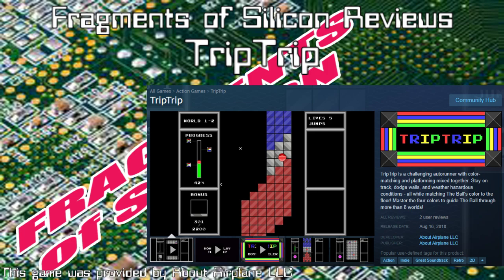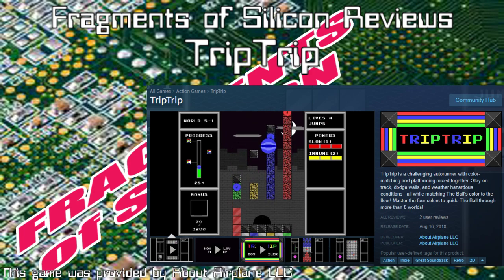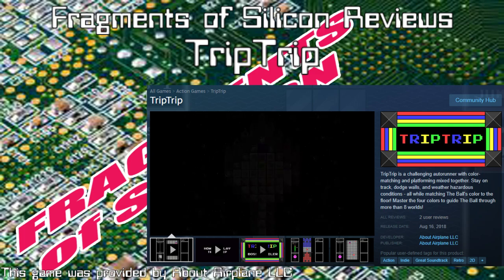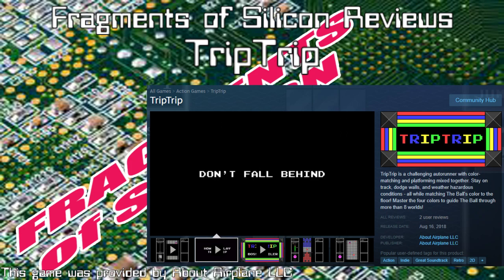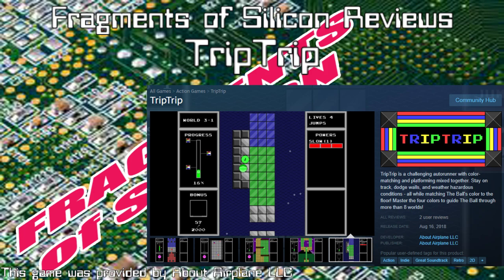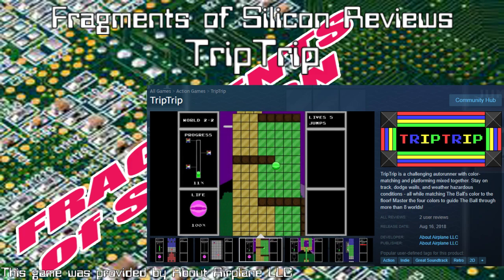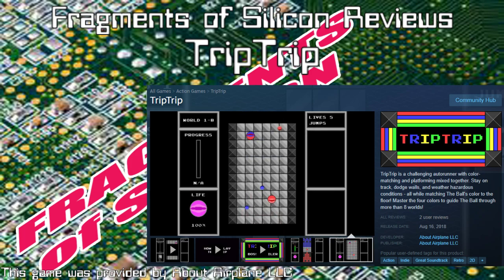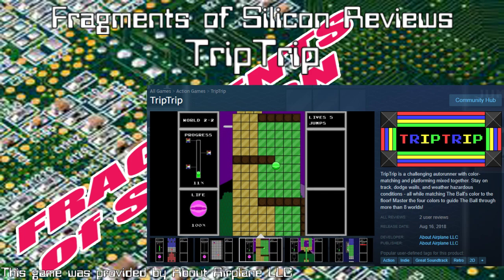Fragments of Silicon Reviews: TripTrip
Fragments of Silicon member Twilight Winters braves forth with this review of an obscure auto scroller with a puzzle twist.